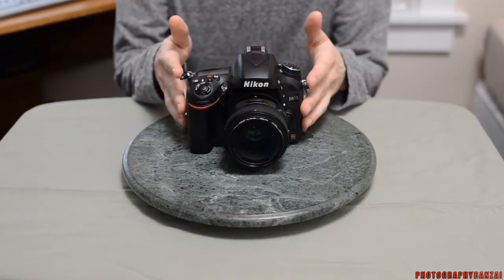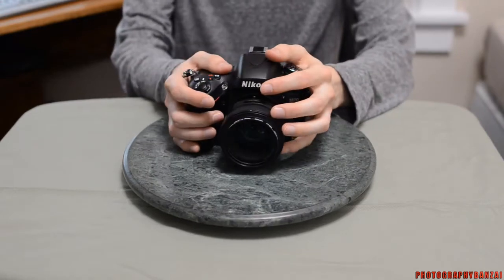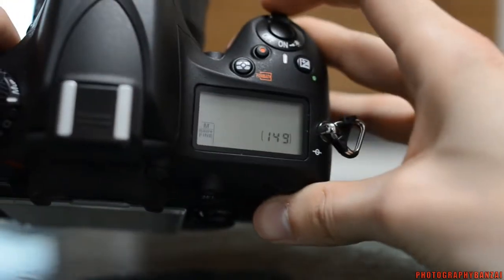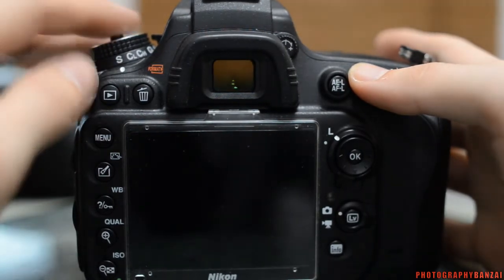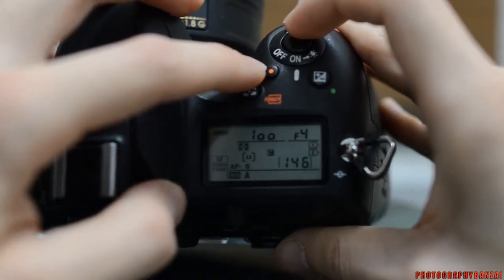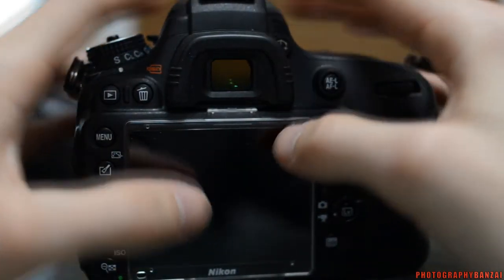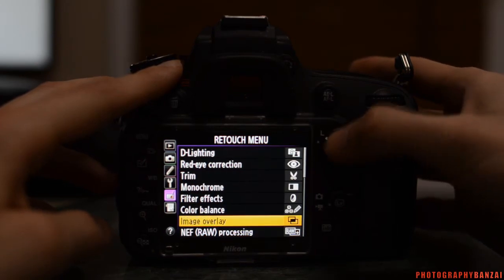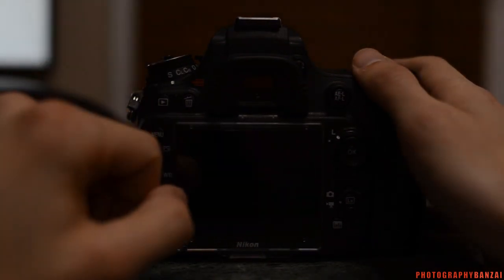Nikon D600 Full-Frame DSLR Camera Review and Details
In this video I go over the Nikon D600 full-frame camera in detail. It was Nikon's first lower cost DSLR with the standard size full coverage (35mm film equivalent) sensor inside. Update 10/3/2017: This camera is still going strong 50035 shutter actuations later. The only thing I can think off hand is that the original viewfinder eyecup fell off at some point on a photoshoot and I had to buy a 3rd party replacement. It has been a dependable camera for me. Another update: I sold off my Nikon gear. It was fun, but needed cameras better at a mix of video and photos.

Video Details:
- 1/4000th maximum shutter speed.
- 1/200th maximum sync speed (unless you have an FP sync capable flash).
- Reduced size phase detection AF area compared to the likes of the D800.
- A solid 24 megapixel Sony manufactured sensor that has great dynamic range.
- 39 autofocus points with 9 cross type.
- A back screen protector.
- Two dedicated custom setting slots (U1 and U2) on the command/mode dial.
-  The command/mode dial has a lock so you don't accidently switch modes.
- This camera can't change the aperture when it is in any form of live view mode. You need to exit out of live view before being able to change it.
- Supports two SD cards at the same time. Good for backup purposes (eg. push raw to the first slot and jpeg to the second)
- Various customizable buttons with a "my menu" area you can add a list of your most used functions to. The first setting of the my menu can be applied to a physical button.
- video modes are decent (1080p at 30fps and 720p at 60 fps)